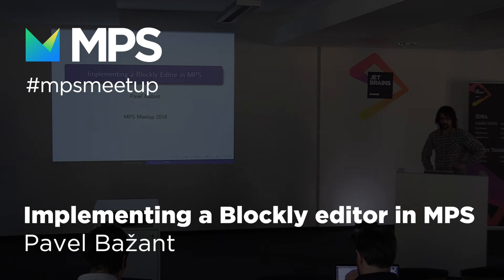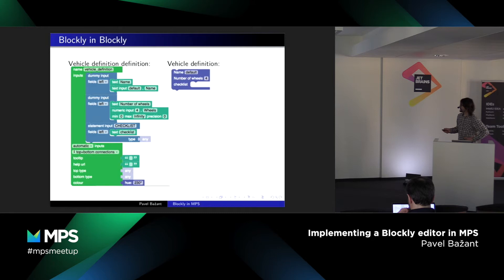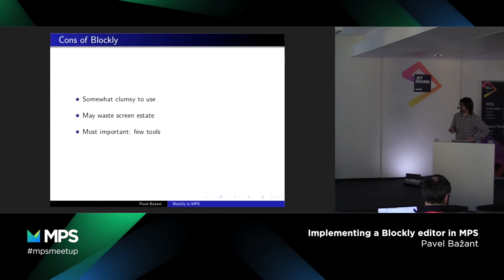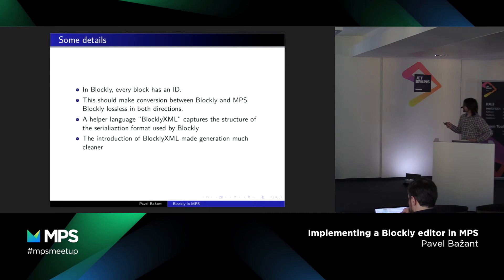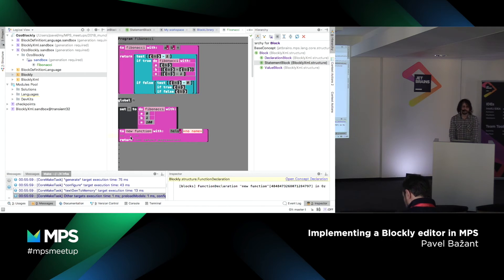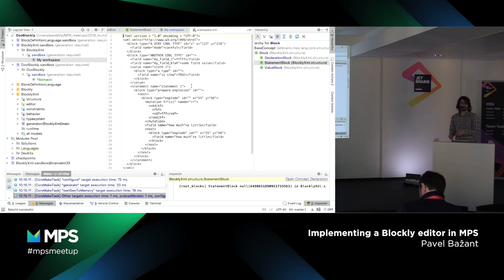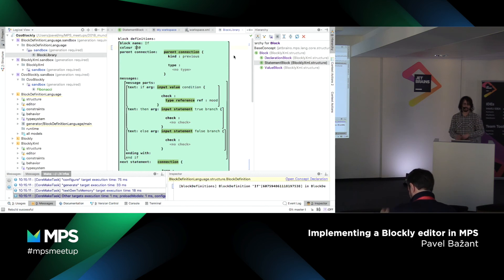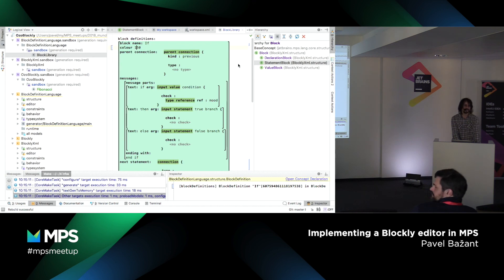MPS Community Meetup 2018 - Implementing a Blockly editor in MPS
Blockly is a JS library that allows creating block-based languages with a drag-and-drop interface running in the browser. The drag-and-drop interface is very accessible for beginners, but may limit more advanced users. We use MPS to experiment with a more keyboard-oriented implementation of Blockly, which offers a more advanced development experience than the original implementation.